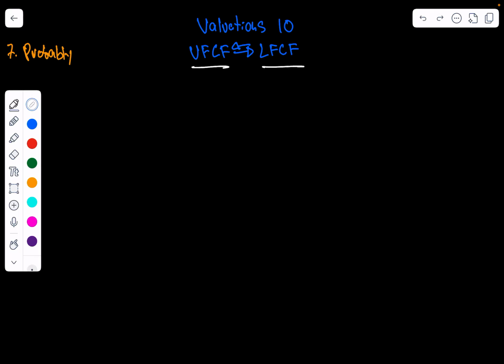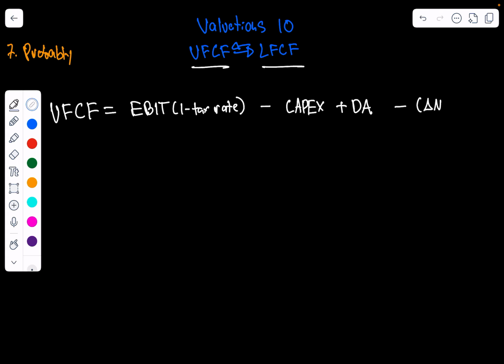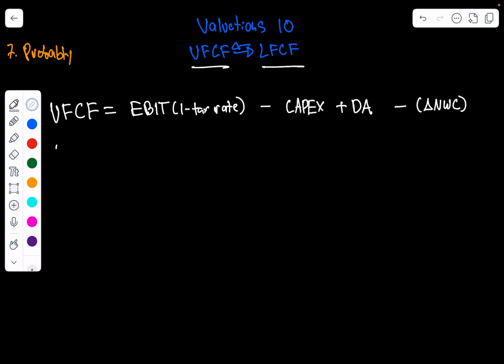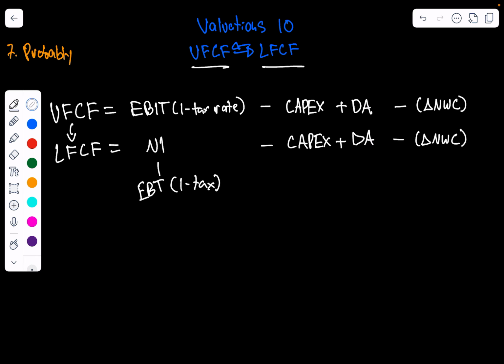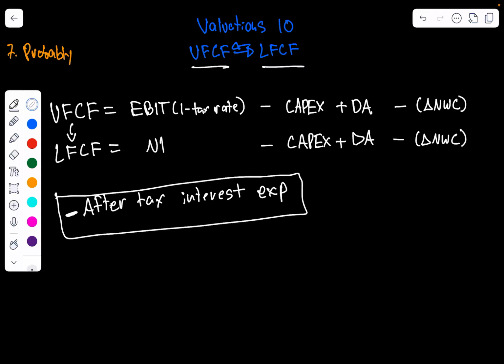How to Go From UFCF to LFCF and Back | Investment Banking